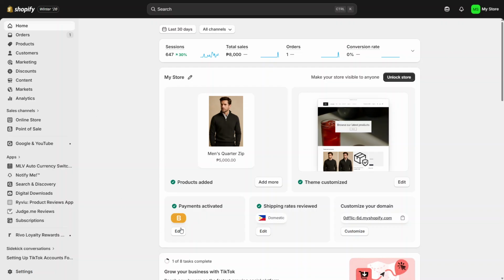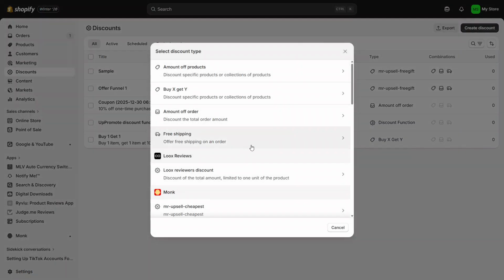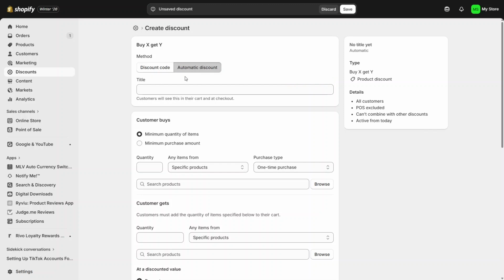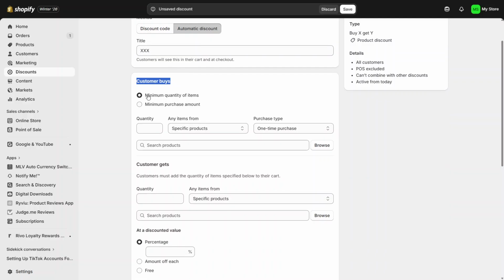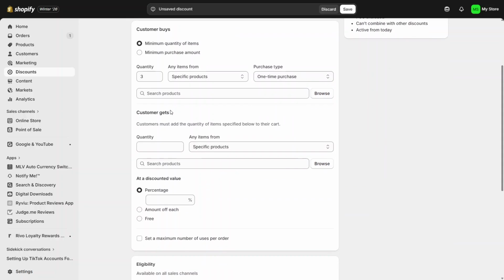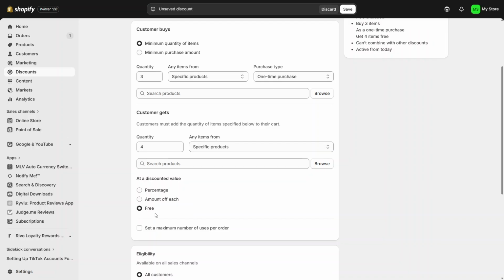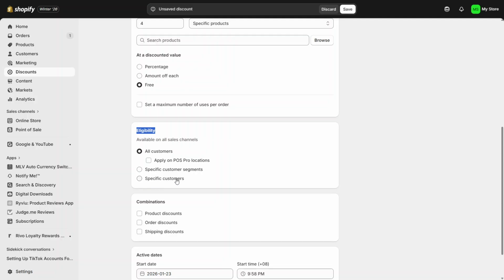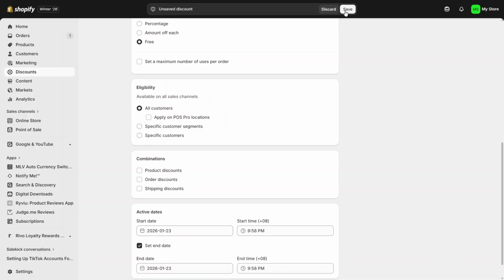How to Give Free Gifts on Shopify (2026) | Cart Rules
This tutorial explains how to give free gifts on Shopify using methods that work with the current Shopify setup in 2026. You’ll learn the different ways free gifts can be added, including automatic cart rules, discount-based gifts, and app-based setups. This method works with modern Shopify themes and avoids breaking checkout or inventory tracking. If you’re looking for a clear, up-to-date guide on how to give free gifts on Shopify and run effective promotions, this video walks through the process step by step.